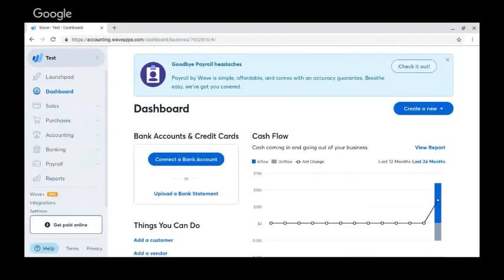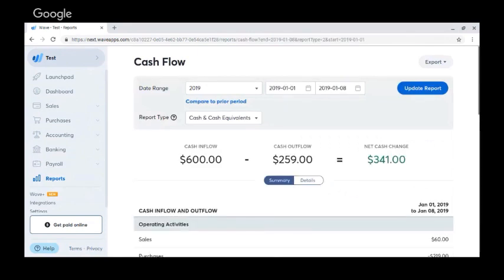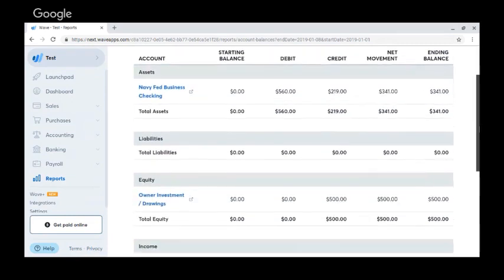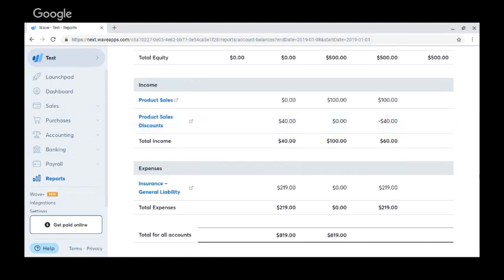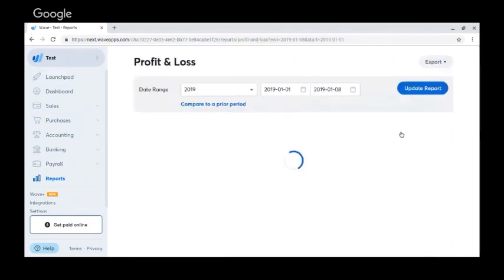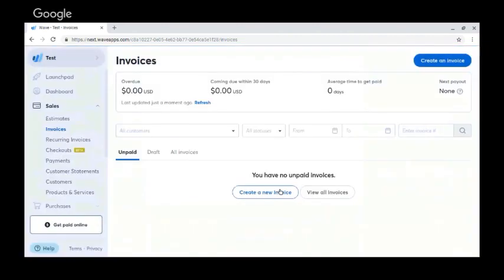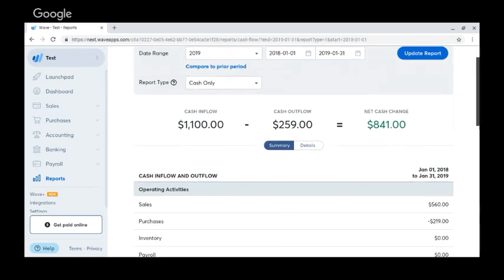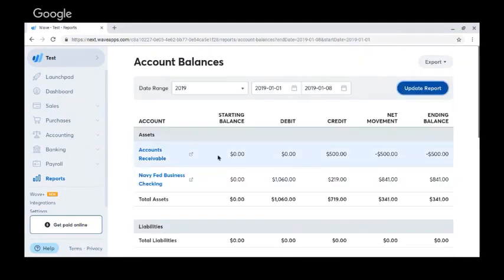Wave Bookkeeping Tutorial PT 4 - Reviewing Reports